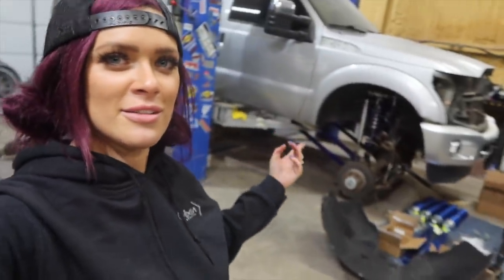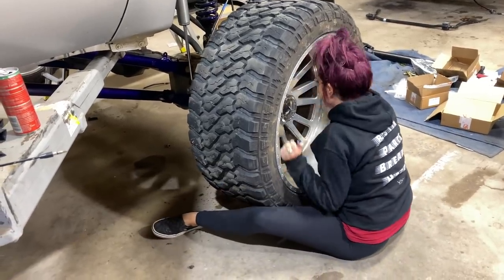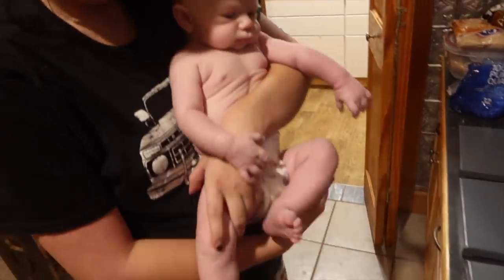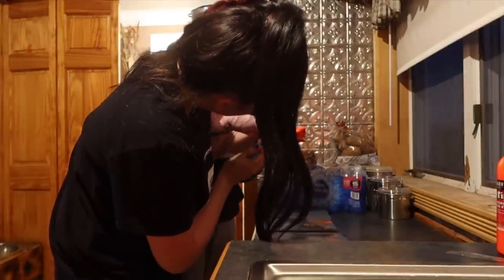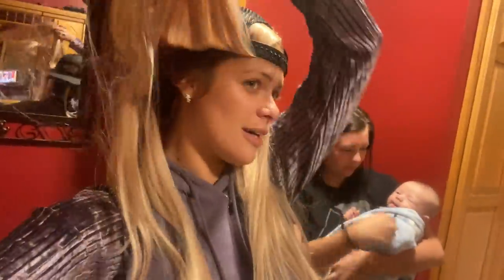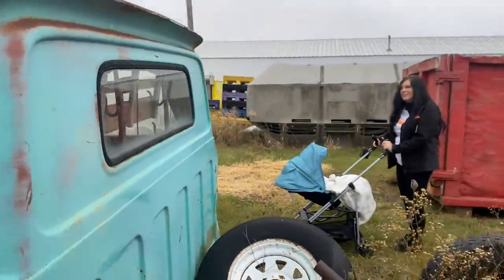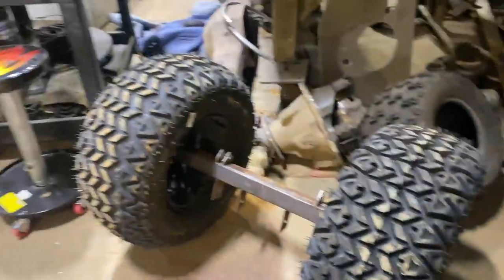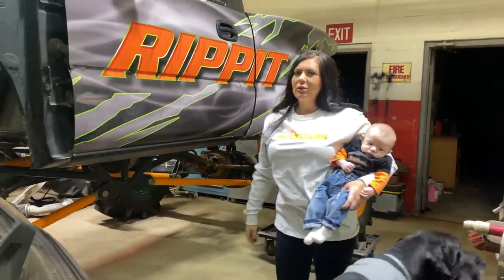Emily had her baby!!!!! The REVEAL (lol)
Just a random Lacey vlog! I finally got to go see my best friend in Iowa! I thought baby "reveal" was fitting in the title because thats what I always say for trucks 😂😂😂